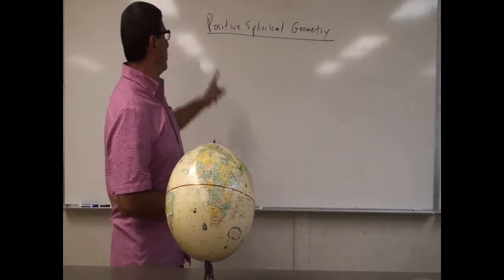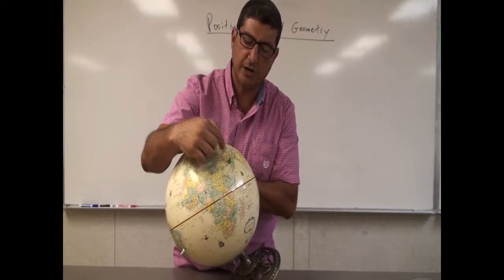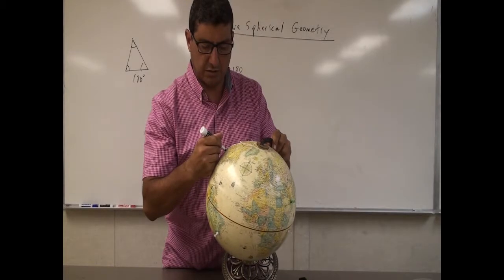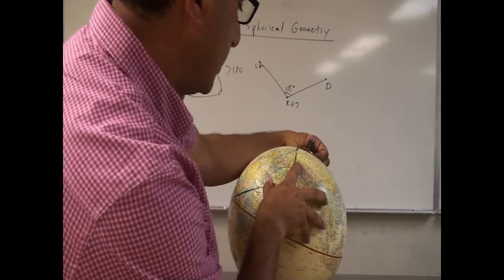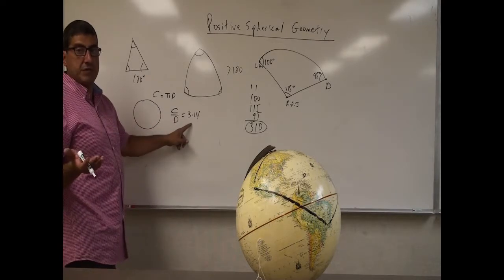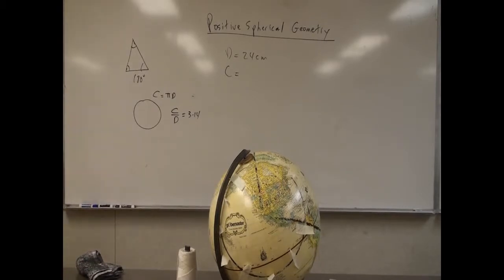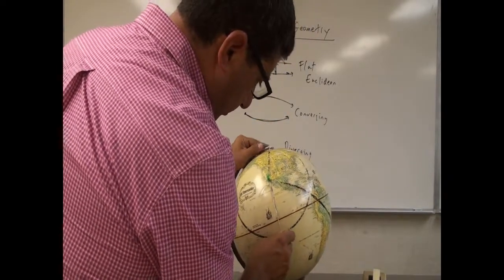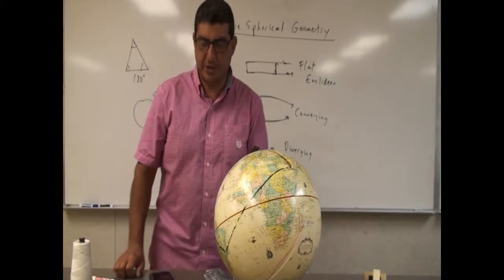Positively Curved Spherical Geometry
This video shows the key features and properties of a positively curved universe like the surface of the earth.  It also shows how to get the geodesic between any two points on this surface.